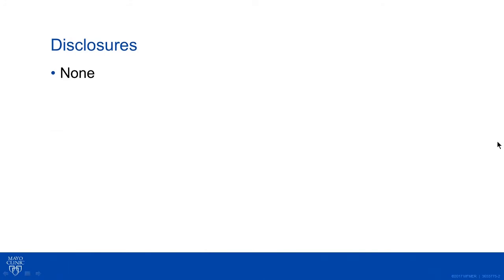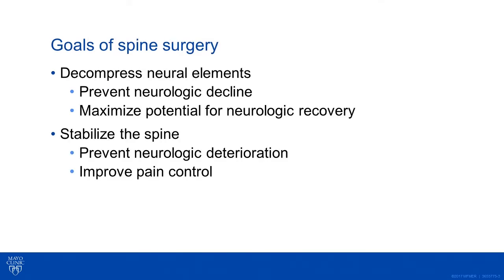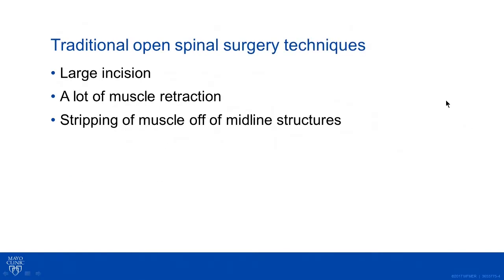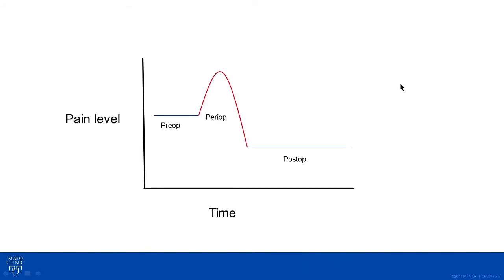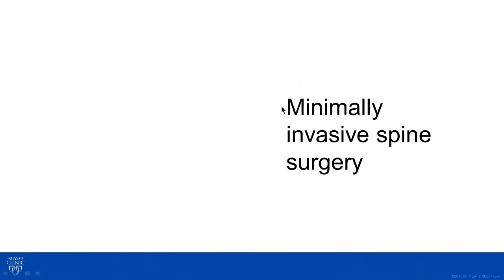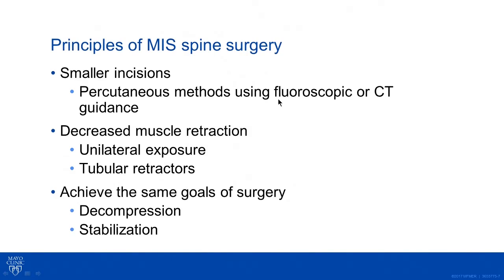History of Minimally Invasive Spine (MIS) Surgery by Selby G. Chen, MD | Preview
Check out this preview of Selby G. Chen, MD’s informative medical talk about History of Minimally Invasive Spine (MIS) Surgery. You can view the full video and many others like this by being a subscriber. Learn from the world's best doctors, online with GIBLIB!